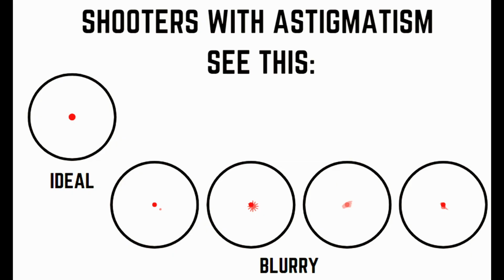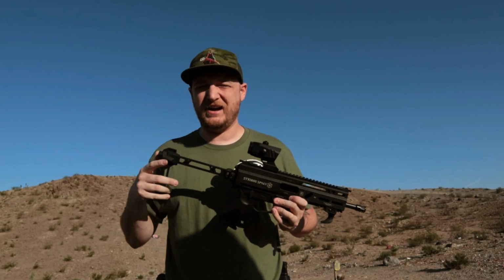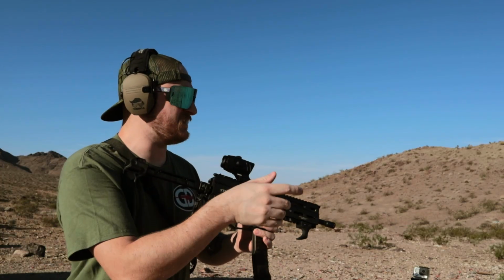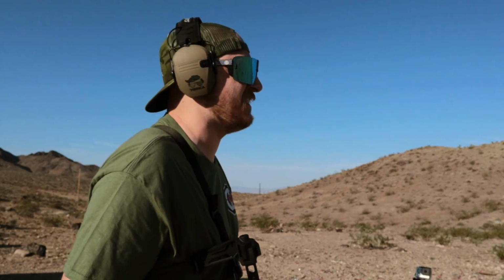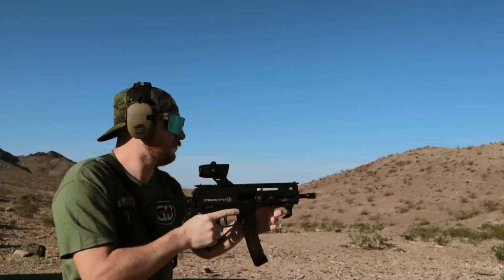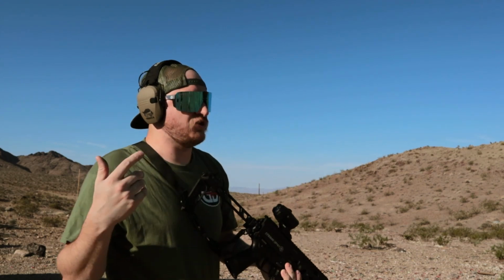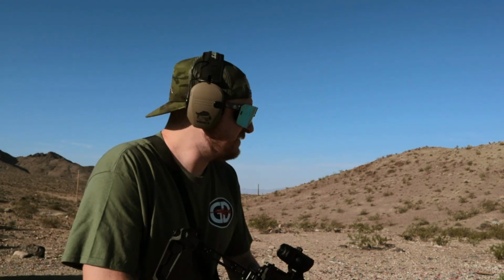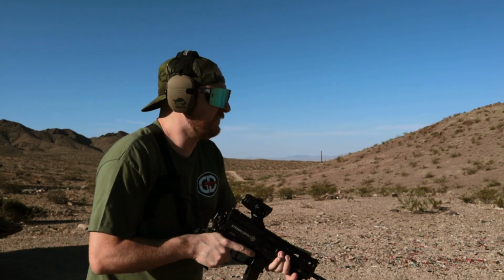Monstrum Marksman 1x Prism: Is This the Perfect Budget Optic?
The Monstrum Tactical Marksman 1x Prism optic is a good budget minded sight. I got this one on a Blem sale for near 50 dollars but they usually are around 120 which still puts it in some of the cheapest prism sights besides knockoffs. This, durable, optic withstood some decent beatings and still held zero well. The glass also has a good anti-reflective coating on it as the direct sun had no effect on my visuals during testing. This optic is actually a pretty nice little sight, and I would actually recommend this to anyone who is looking for a cheap priced but good quality optic.